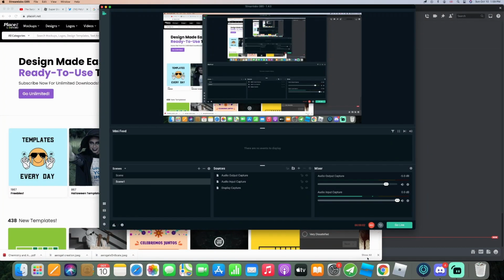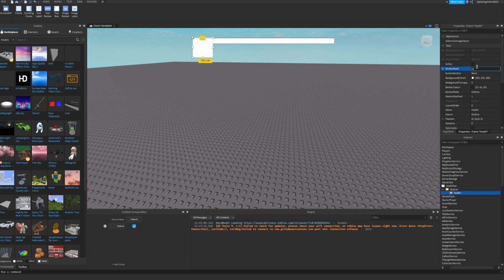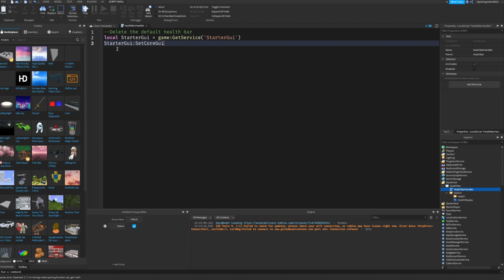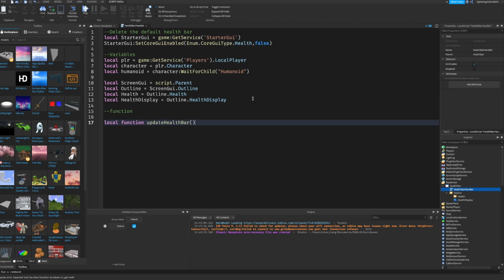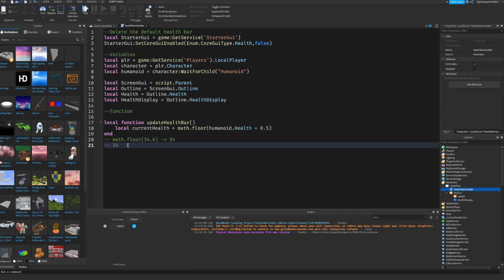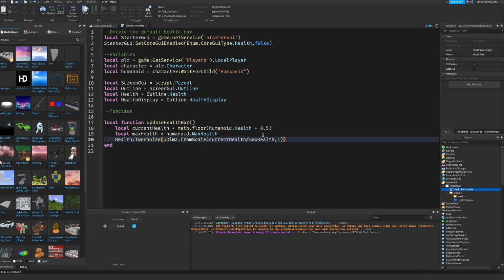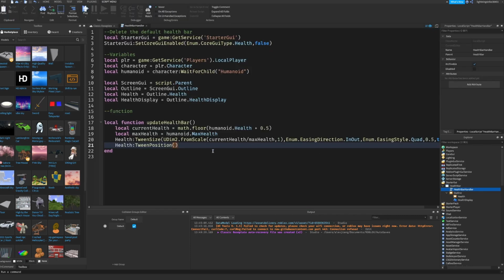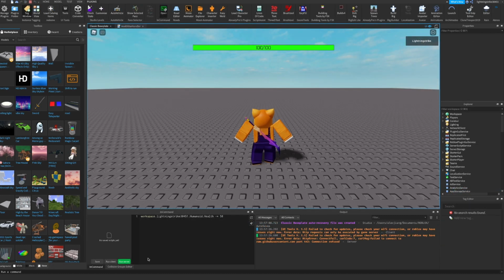Roblox Studio: Custom Health Bar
This video will teach you how to create a custom health bar, which will update when the player is damaged.